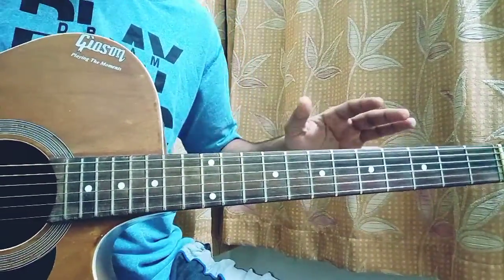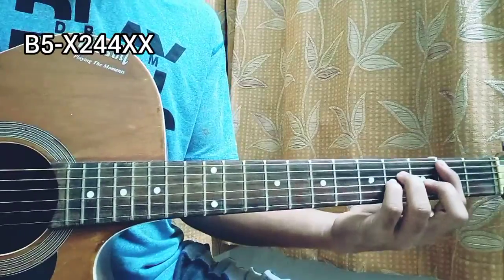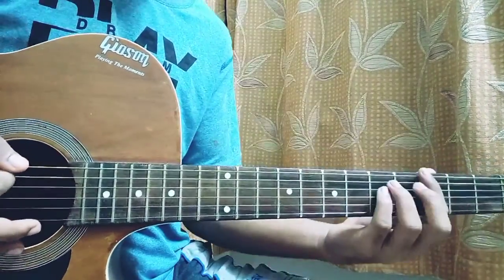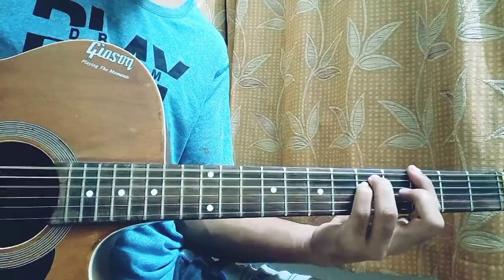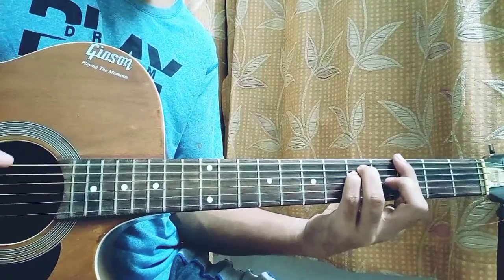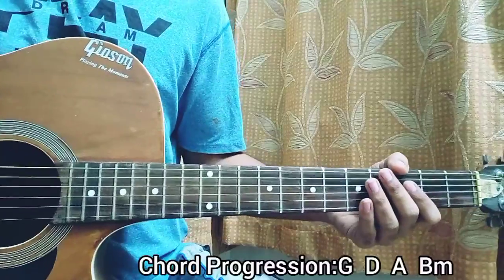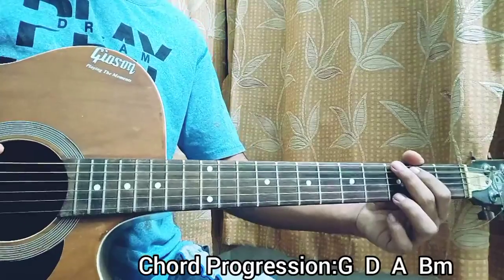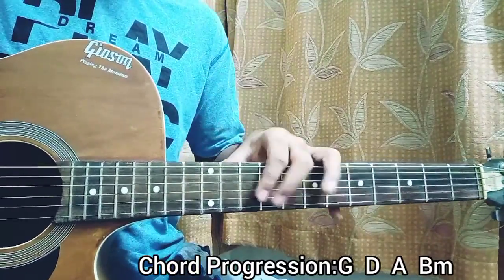Lean On Me - Now United // Easy Guitar Tutorial,Lesson, Chords,How to play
@Now United

 Lean On Me - Now United Easy Guitar Tutorial/Lesson.

In this video, I'm gonna show you to how to play "'Lean On Me" by Now United.

Peace Out:)